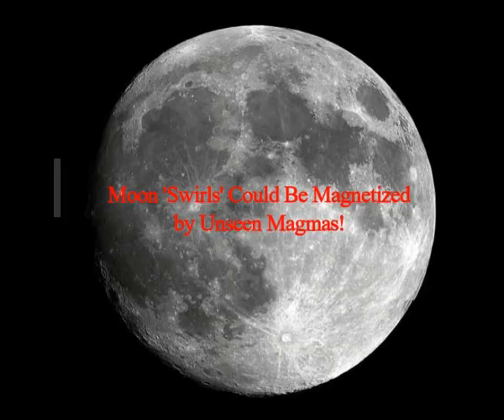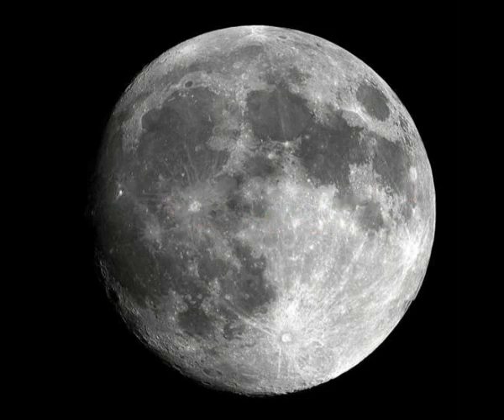Moon 'Swirls' Could Be Magnetized by UNSEEN MAGMAS! Scientists Suggest!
3) FACEBOOK:  f / mlordandgod2..  .!
4)TWITTER:      / mlordandgod​​​​​​..  .